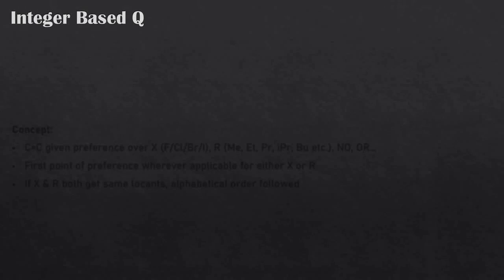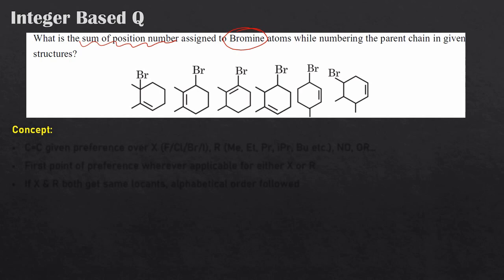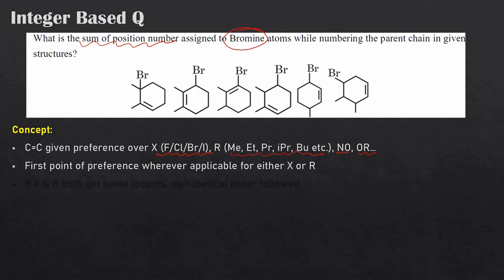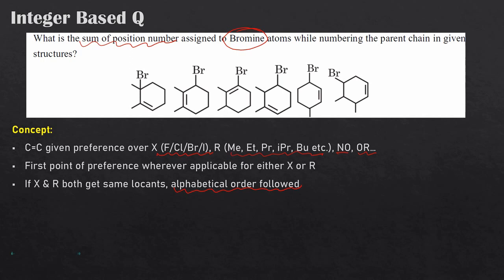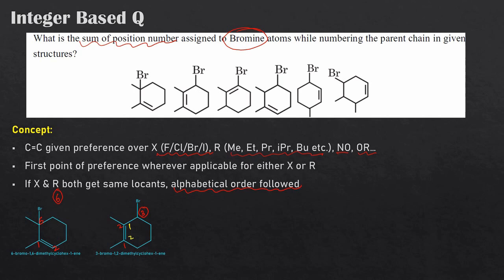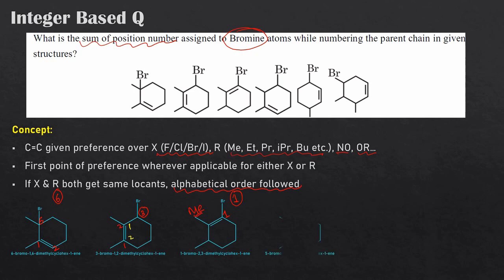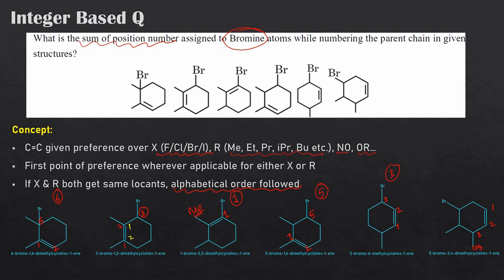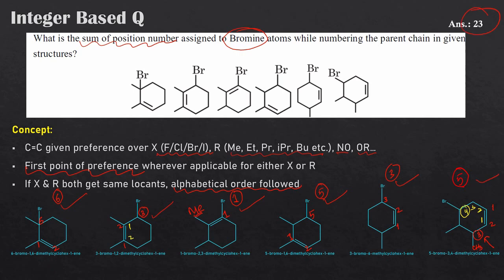Sad Life for people following the Lowest Sum Rule in Organic IUPAC!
A common misconception!
It is not the lowest sum, but the first point of preference for the functional groups (if not then those of substituents) which decides the correct naming (locant values)

A question designed to cross-check the ability of students to apply the rules in the naming of alicyclic haloalkanes
If applied correctly, the locant values for Br should be added to find the answer
Even if one of the numbering is wrong, you get the wrong value - landing in an incorrect answer - scoring zero marks for the Q in IIT-JEE Advanced